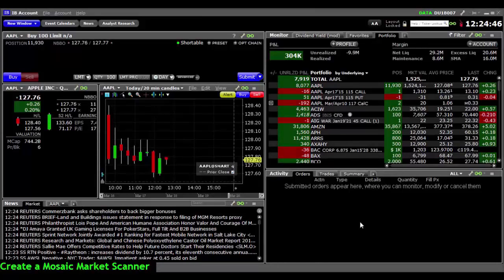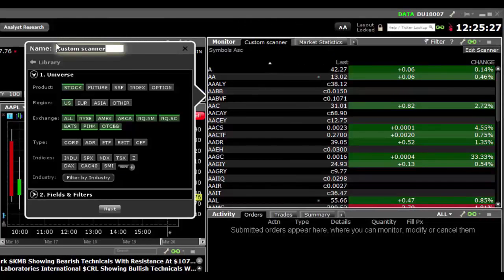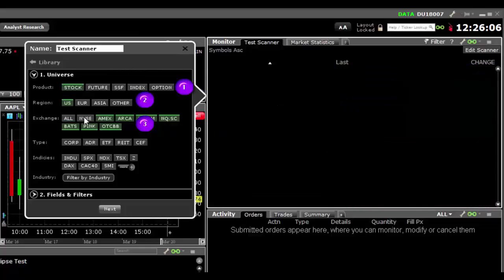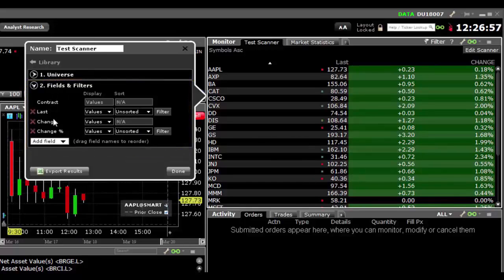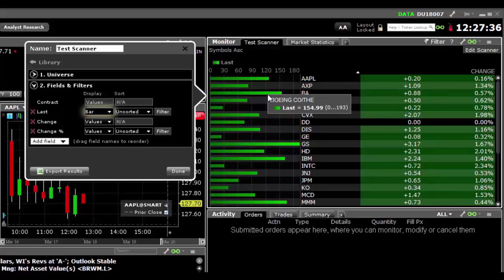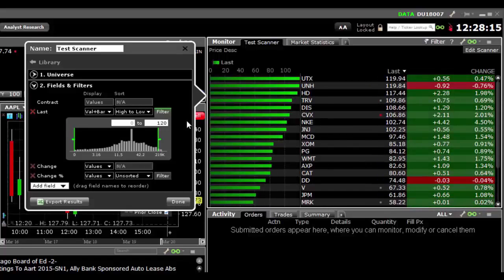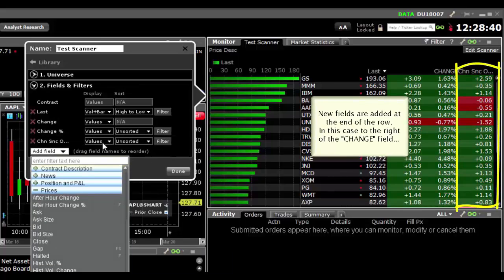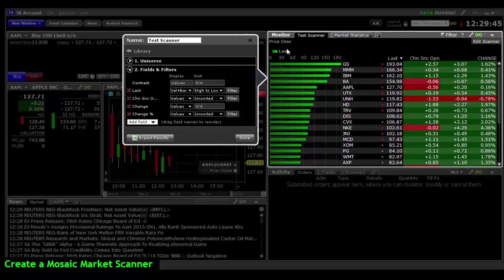Create a Mosaic Market Scanner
Today I’m going to show you how to create a market scanner in the Mosaic. The market scanner scans the specified markets and returns contracts based on user-defined criteria.